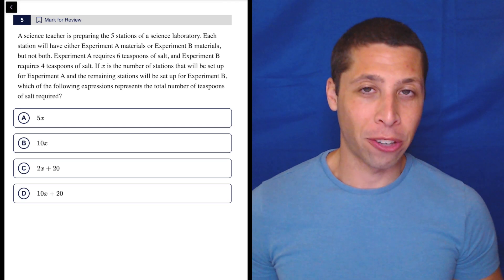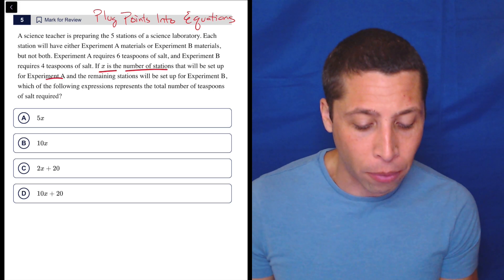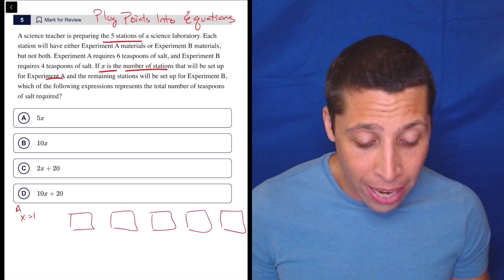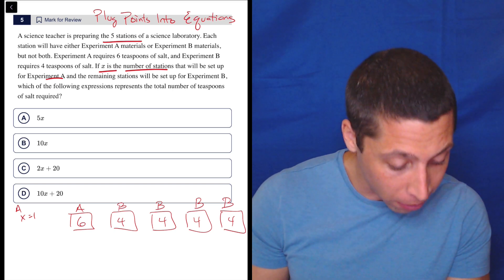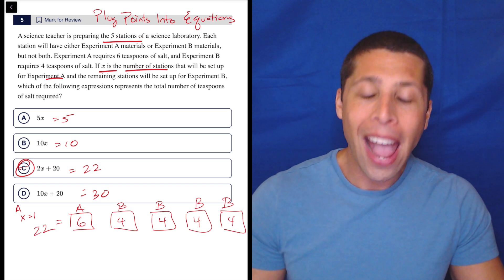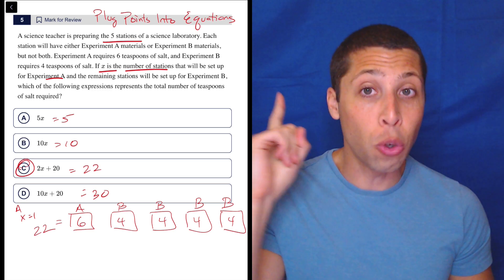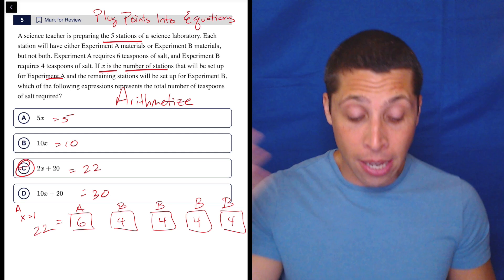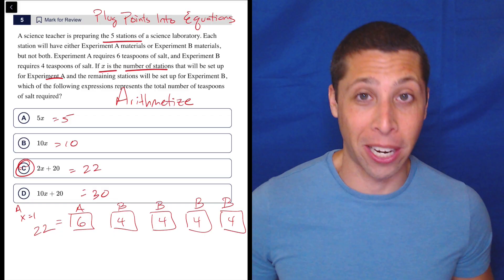Math Instructions Twists, Qn. 5 (SAT Question Bank 628300a9)